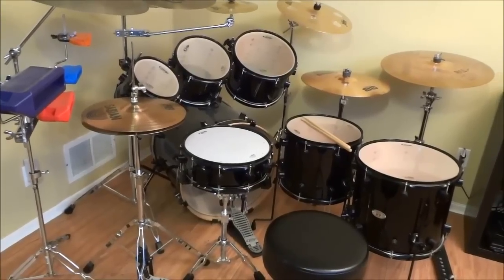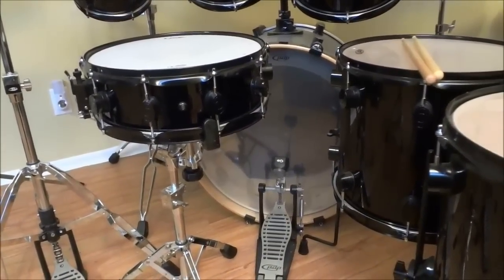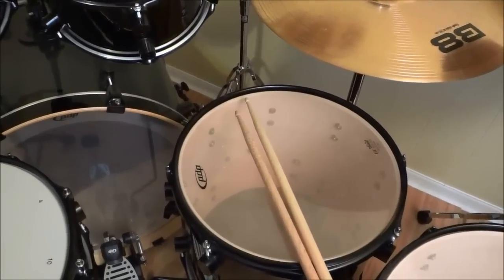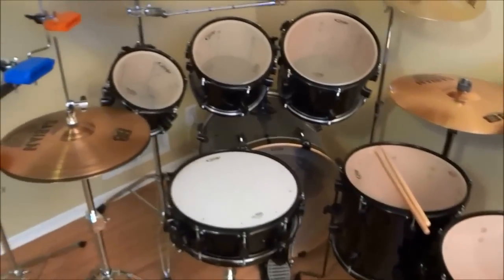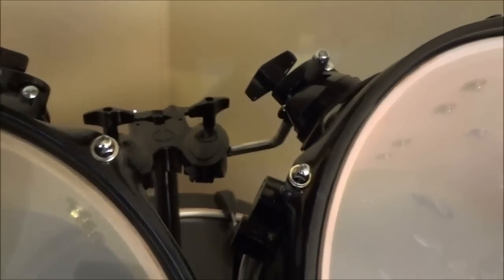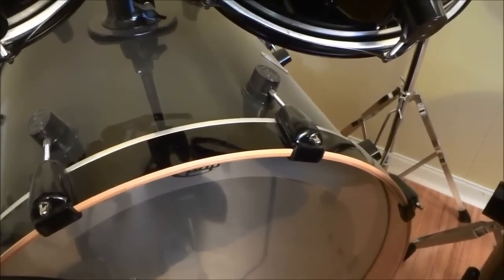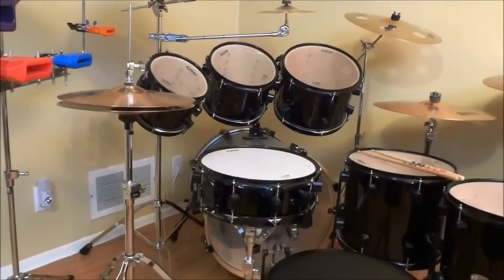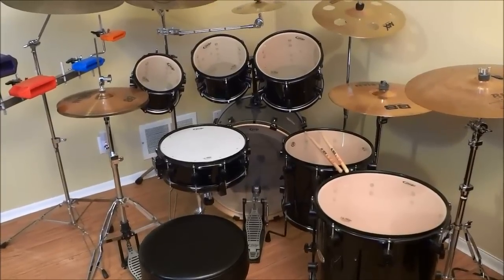PDP X7 Drum Set Review-Great Kit For A Great Price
This is a review of the PDP X7 drum set. In this video, I go over the features of the X7 drum kit, let you hear what it sounds like, and tell you what I think about it. I tried to blend a mixture of facts and opinion throughout the video! I really hope that you enjoy my PDP X7 drum kit review!